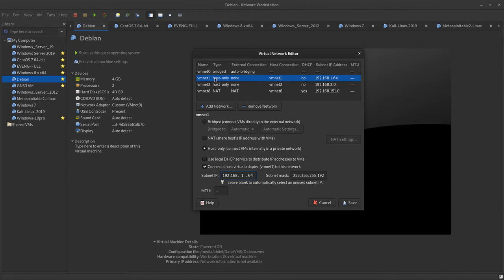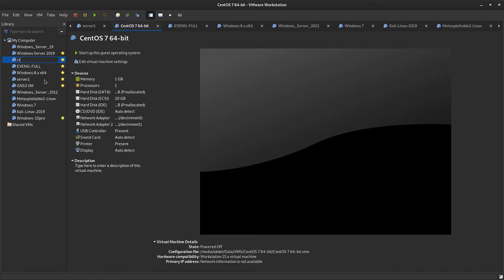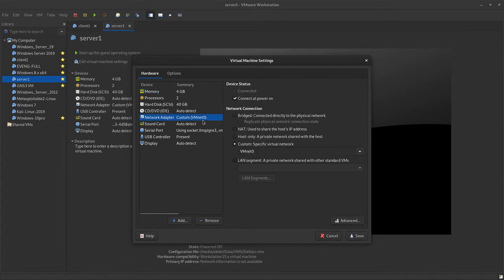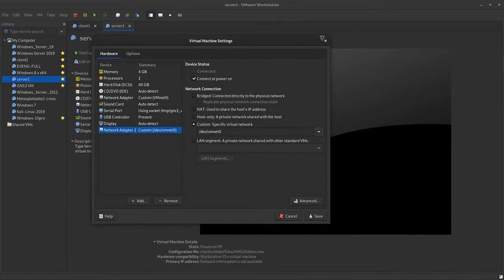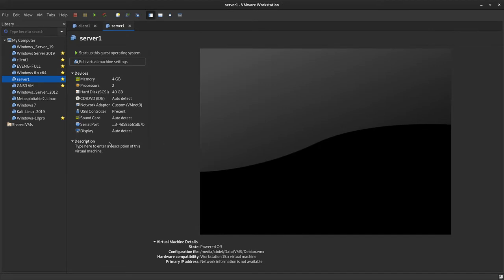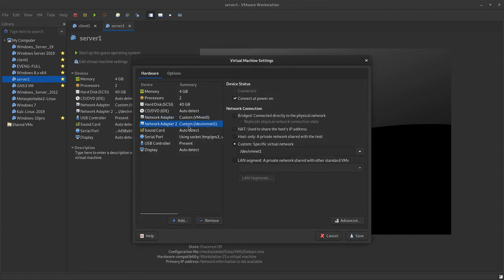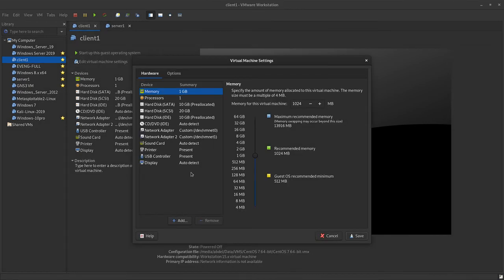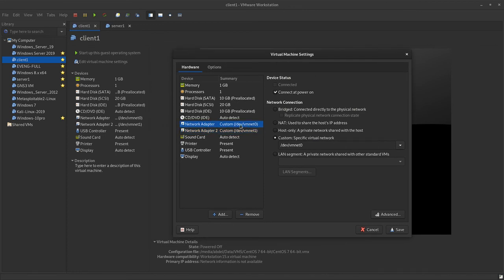Lab 02 How add network adapters to Linux server and client